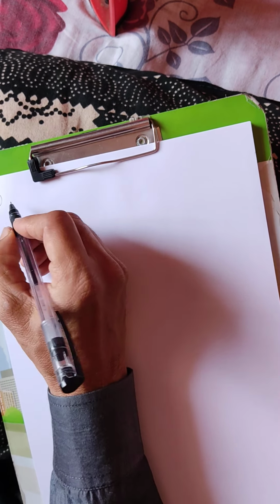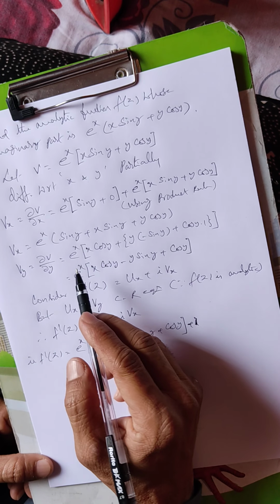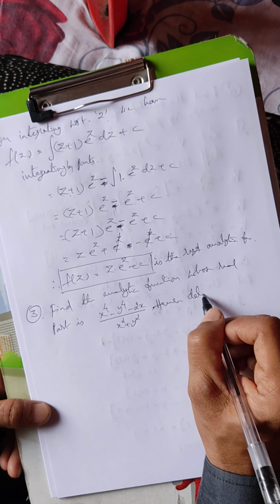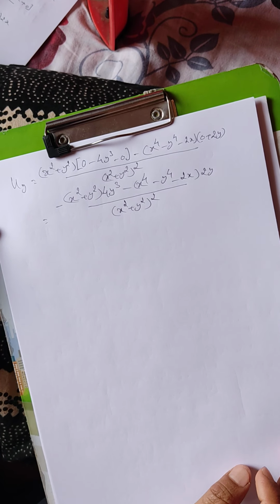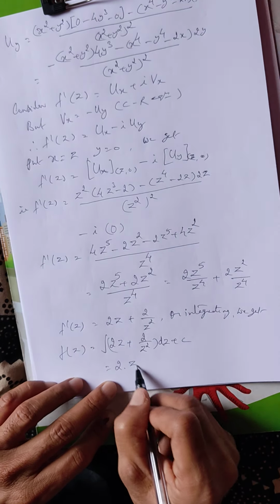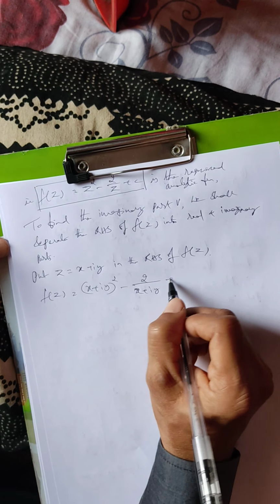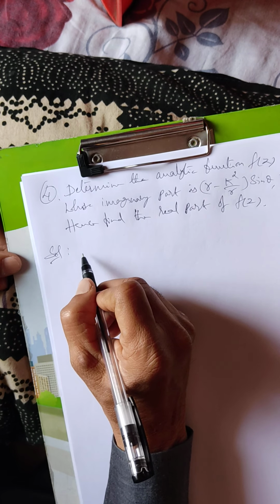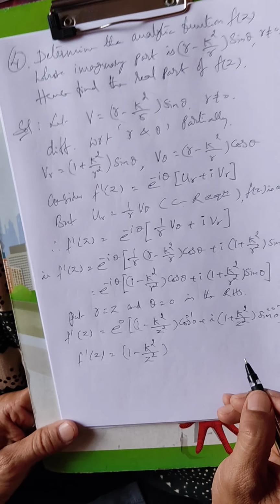Calculus of complex functions - 05